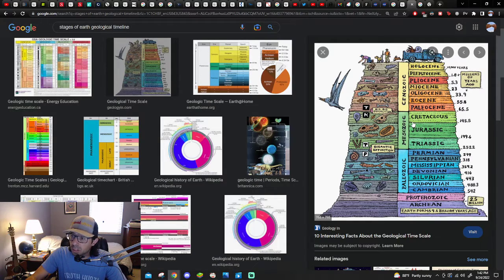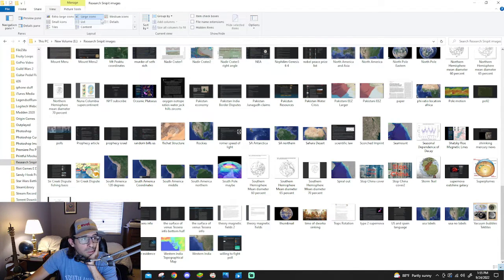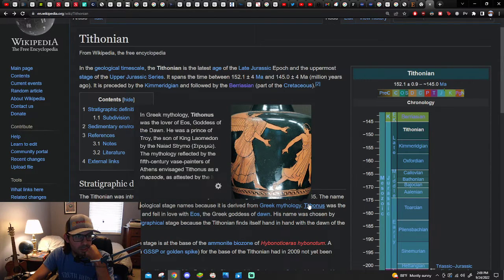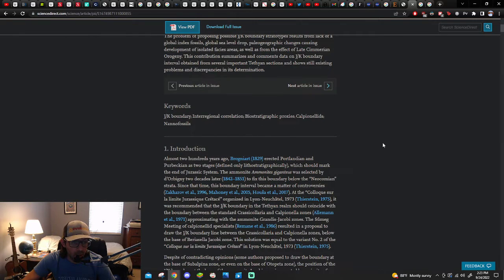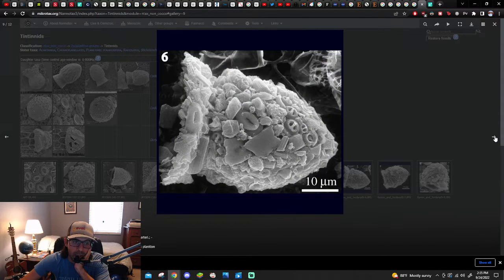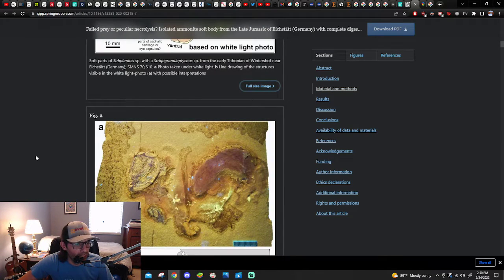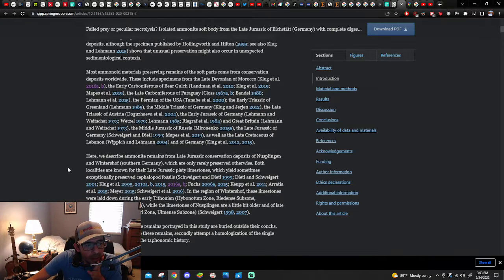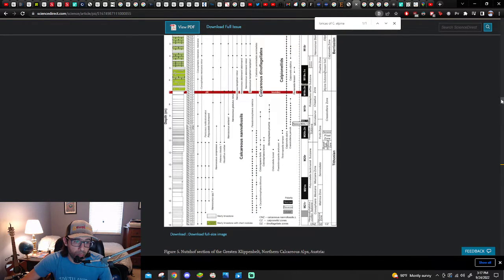Betelgeuse, Betelgeuse, Betelgeuse. Supernova Imminent (Part 2)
Back from the invasion of the bees.